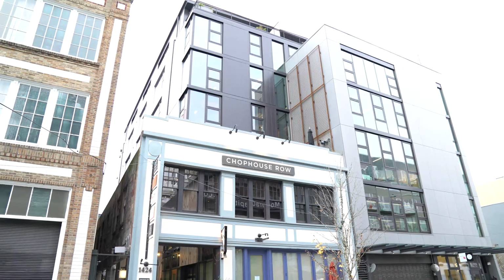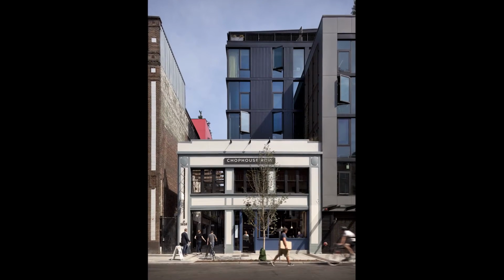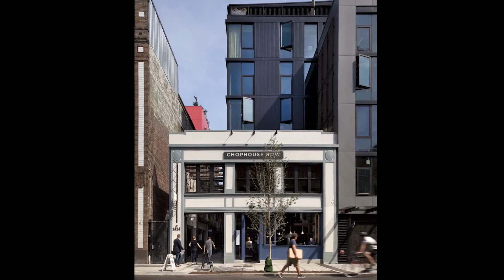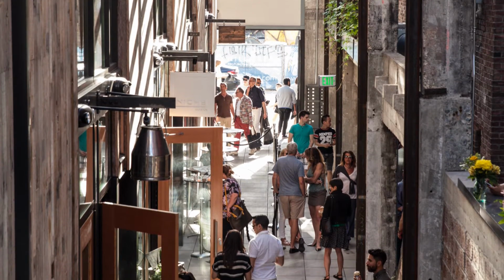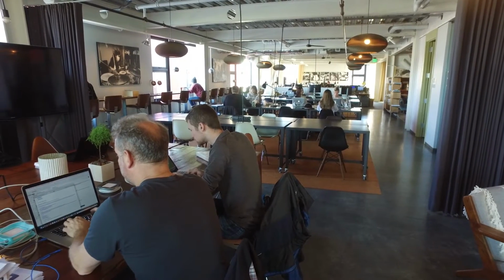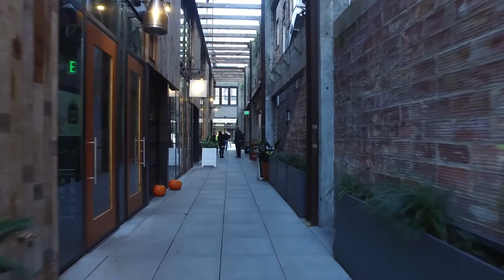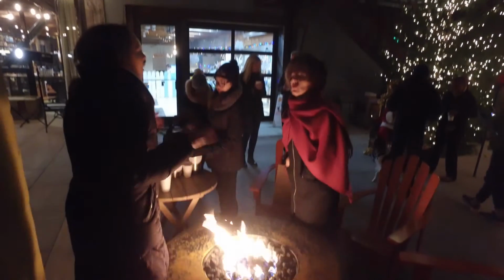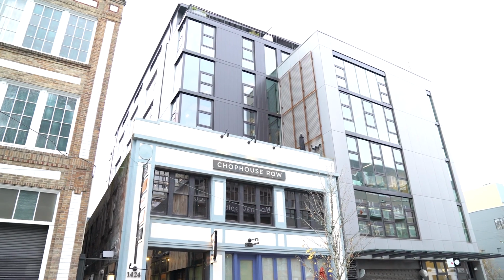ULI Case Studies: Chophouse Row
ULI Case Studies showcase innovative approaches and best practices in real estate and urban development.